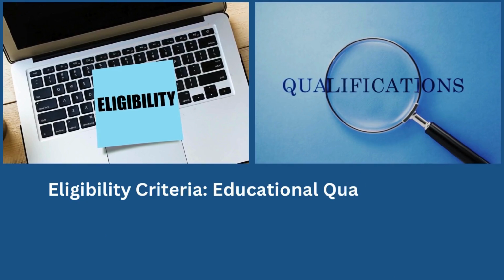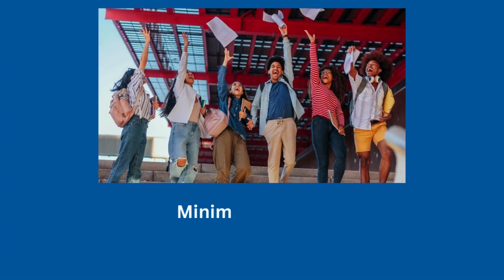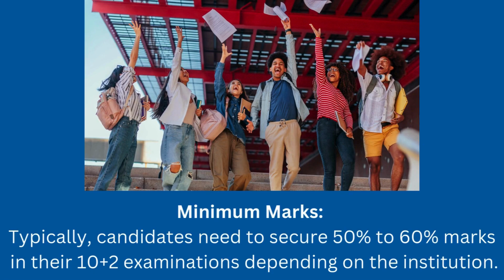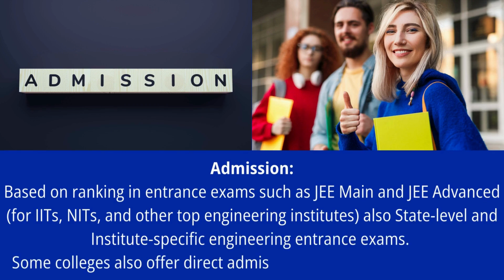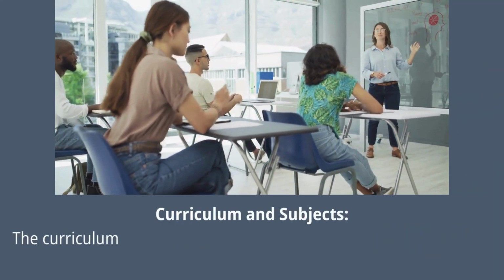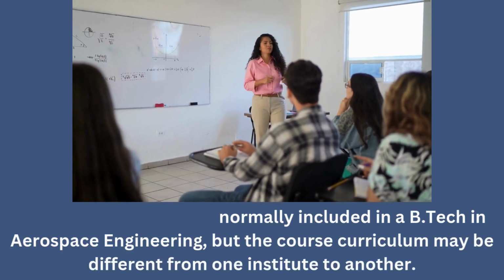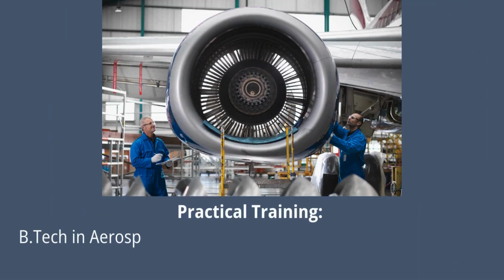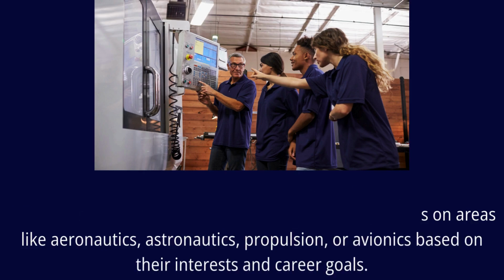B.Tech in Aerospace Engineering: Courses, Subjects, Careers, Job Role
B.Tech in Aerospace Engineering: Courses, Subjects, Careers, Job Roles, and Future Scope
Hello, everyone! Fellow learners and future engineers! Enlighten JEE, where we explore the exciting world of engineering and technology.
Aerospace engineering is the primary field of engineering concerned with the design, development, maintenance, safety, and study of science behind various aircraft, spacecraft, and related systems and equipment.
If you are an aspiring student who wants to become an aerospace engineer you are at the right place. In this video, we cover an overview of the B Tech in Aerospace Engineering, covering courses, subjects, careers, job roles, and future scope. Discover the essentials of aeronautical and astronautical engineering, eligibility criteria, curriculum, specializations, and career opportunities in top aerospace companies.
Aerospace engineering is a great choice for students who are passionate about aviation, space exploration, and innovation. If you are looking for a challenging and rewarding career, then a B.Tech in Aerospace Engineering is a great option for you.
Enlighten JEE, where we explore the exciting world of engineering and technology.